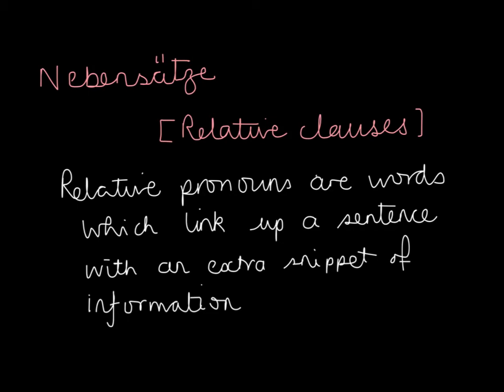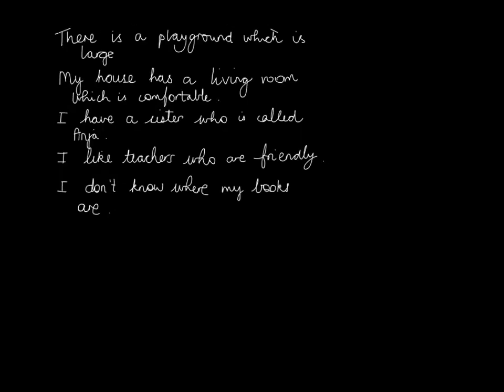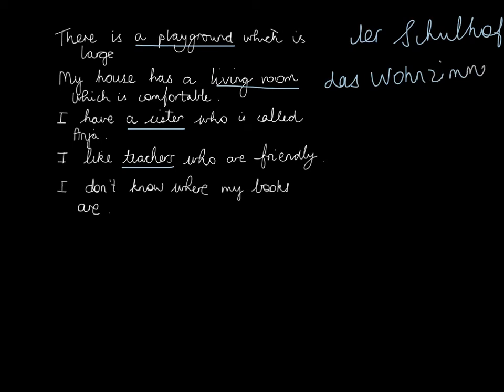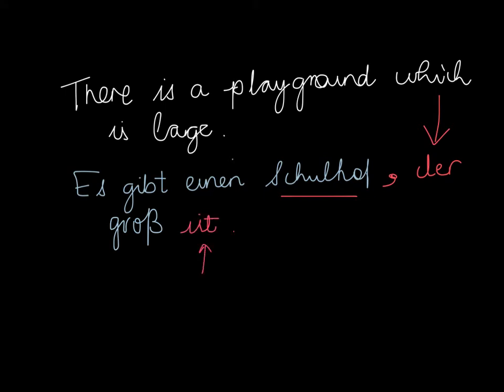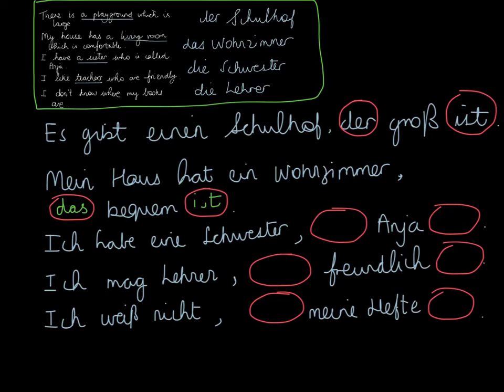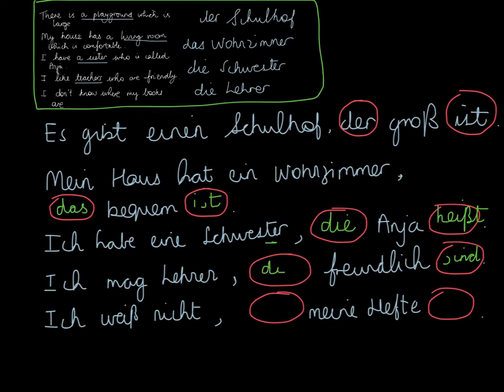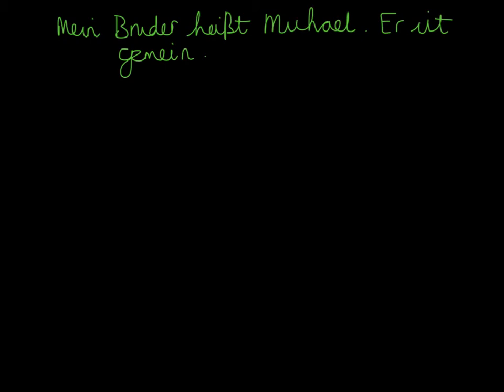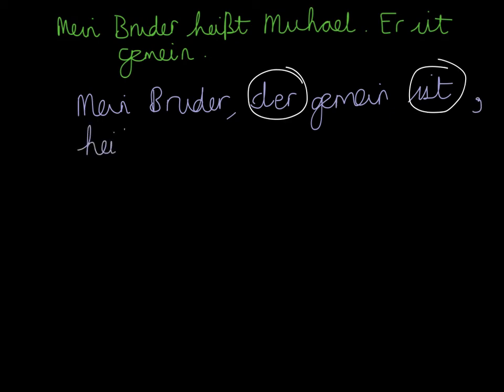Nebensätze Deutsch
Basic relative clauses in German for GCSE